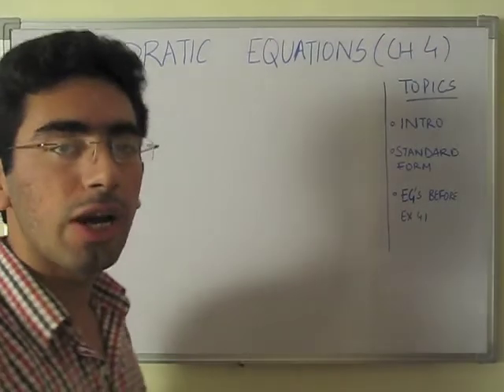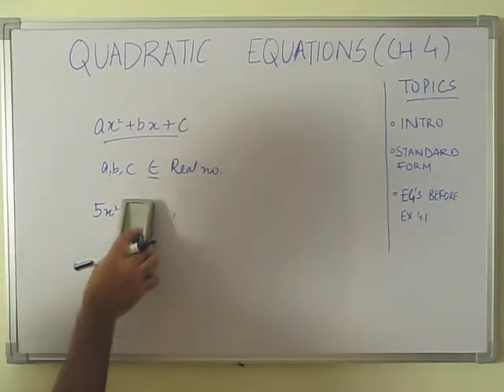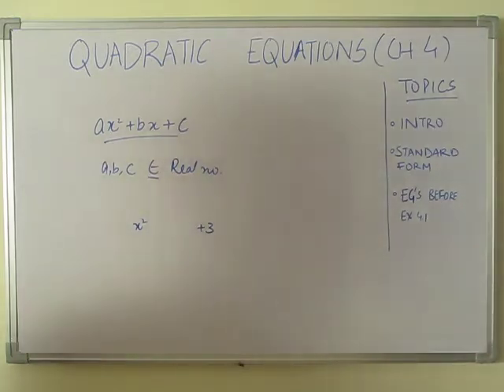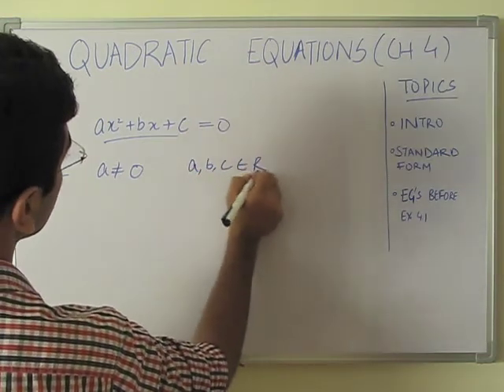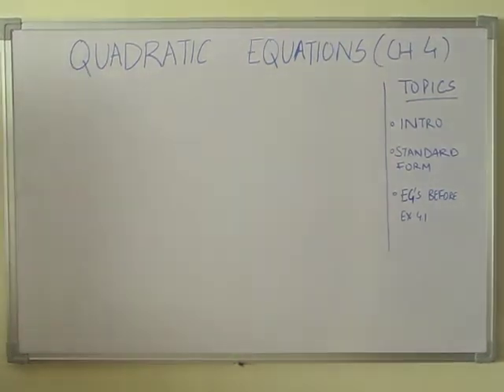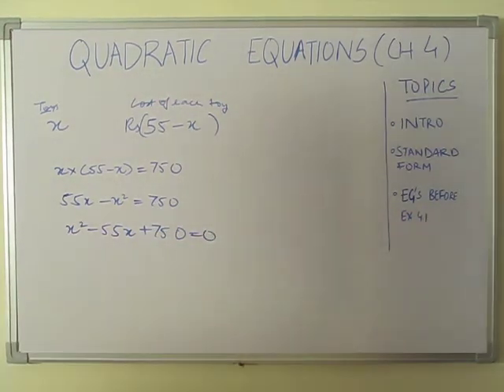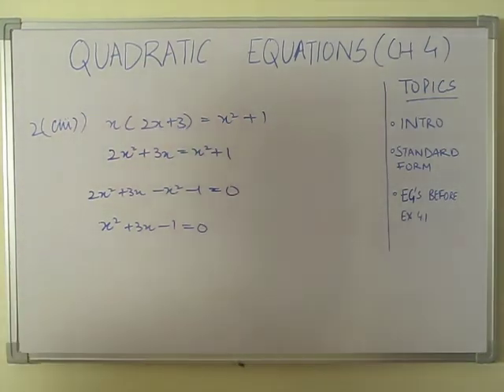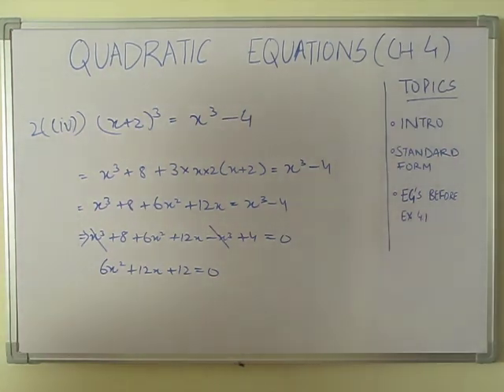Quadratic Equations Class 10 Part 1 (Example 1(i,ii) , 2 (iii,iv) of Ch4 Ncert)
Visit for Free Videos of every Maths Topic

This video is Part 1 of Quadratic Equations prescribed in Class 10th syllabus.

Topics Covered -
Example 1(i,ii) , 2 (iii,iv) of Ch 4

NCERT book(class 10 CH 4) has been used as reference.

, i offer you free videos of every maths topic.New videos are being added everyday.